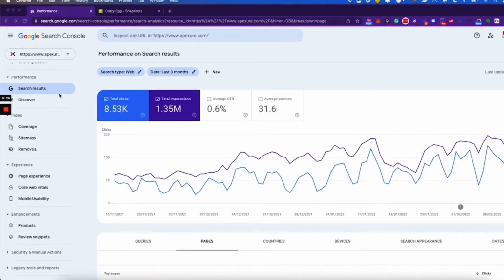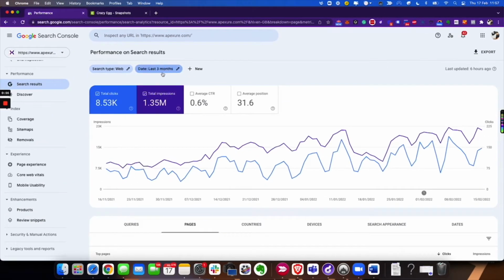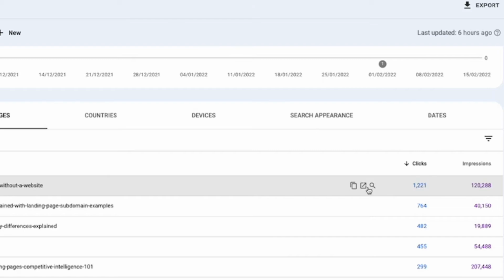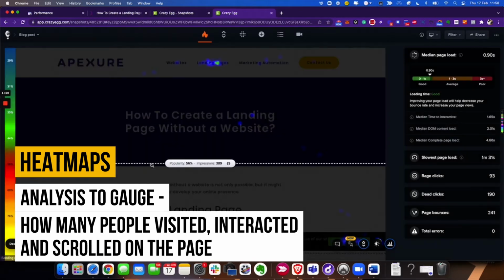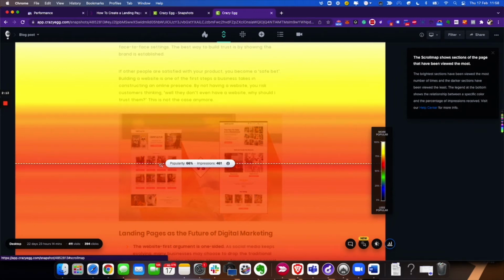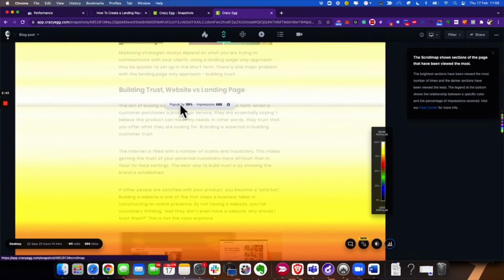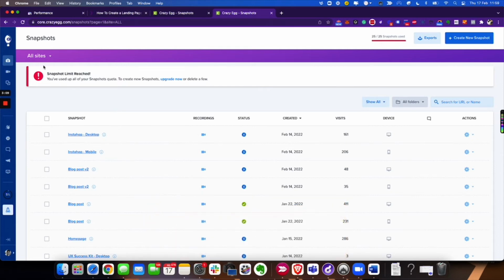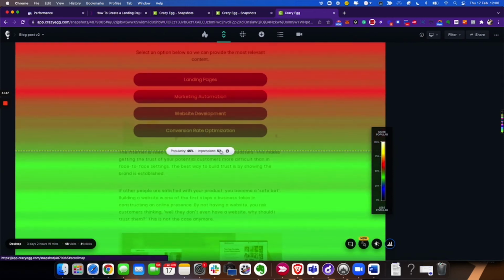Generate More Leads from Your Blog: The Key Strategies You Need to Know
Are you looking for ways to generate leads from your blog?
In this video, I will show you how to generate leads through blog advertising.

Blog advertising is a great way to generate leads from your blog. By placing sponsored posts on your blog, you can attract new customers and increase your traffic. In this video, we'll teach you all about blog advertising and give you step-by-step instructions on how to get started.

If you are looking for a way to generate leads for your website blog visitors, you are in the right place. This video will share how you can use your blogs to generate leads. This video is helpful if you manage any b2b website or personal blogging page.

To improve blogs, I am using the @Crazy Egg heatmap tool.

How to Generate Leads From Blog | Lead Generation through Blog

👉 Timestamps:
Generate leads with your blog: 00:00 - 00:51
How to analyze blogs using the Google search console: 00:51 - 02:28
How to improve blogs using the crazy egg heatmap tool: 02:28 - 05:05
How we generate leads through blogs using the heatmap: 05:05 - 05:38
Summary: 05:38 - 06:10